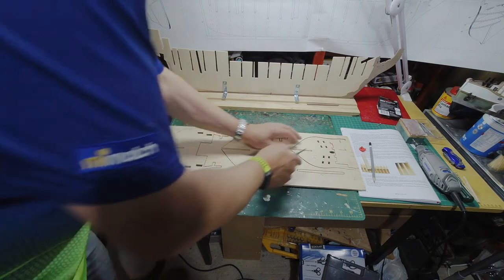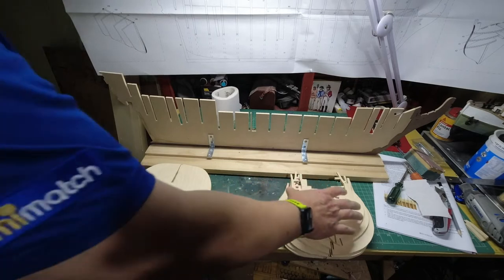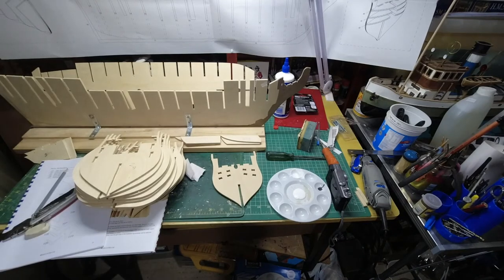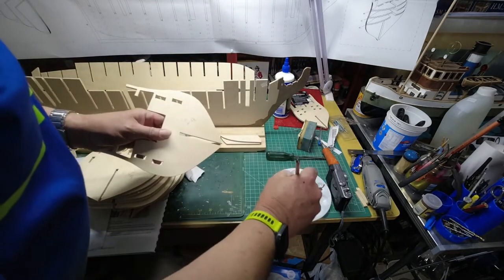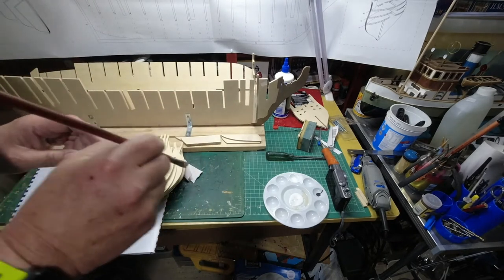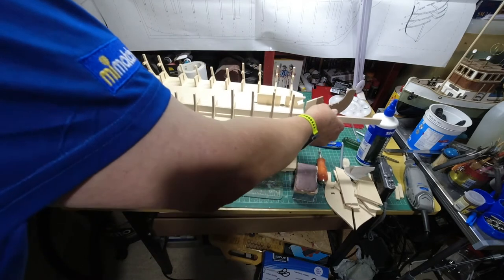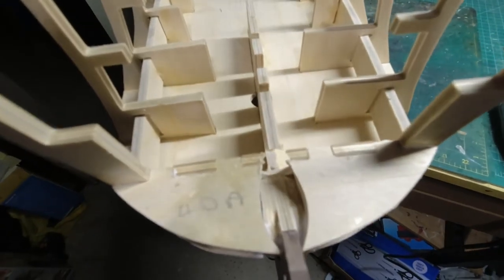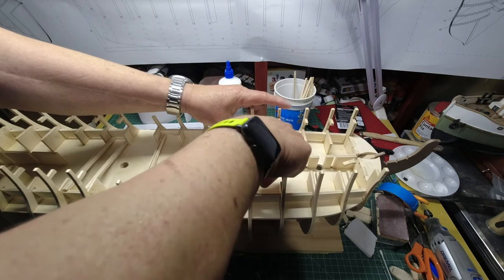CC Victory part 2 1080p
CC HMS Victory 1:72 build log 2